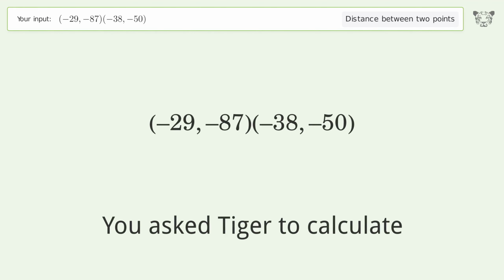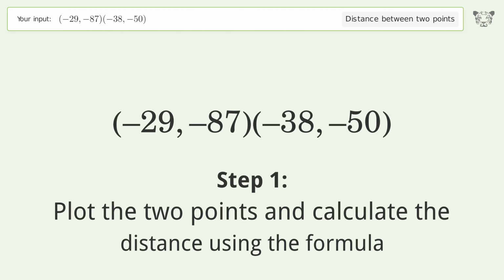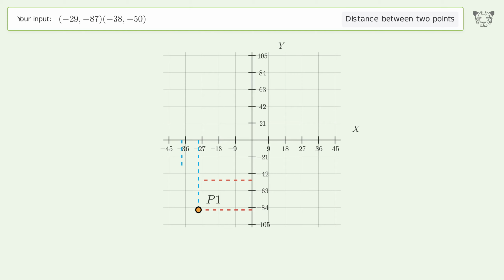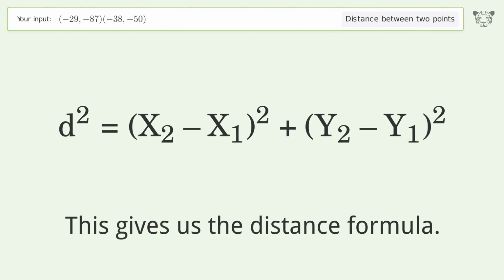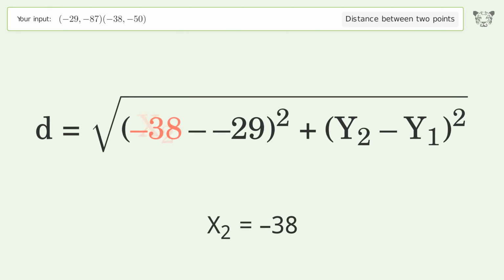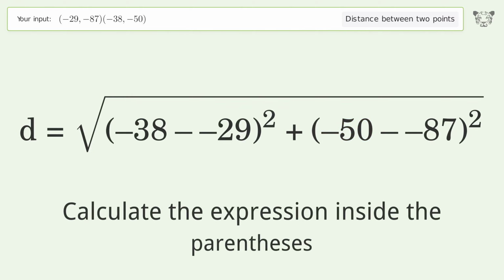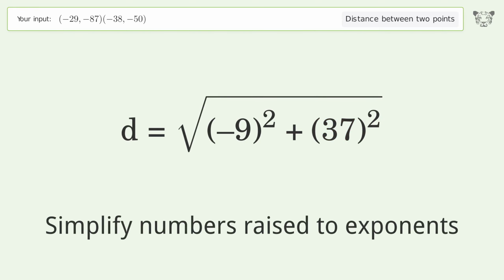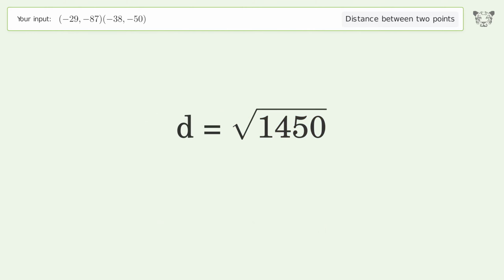Find the distance between two points p1 (-29,-87) and p2 (-38,-50): Step-by-Step Video Solution